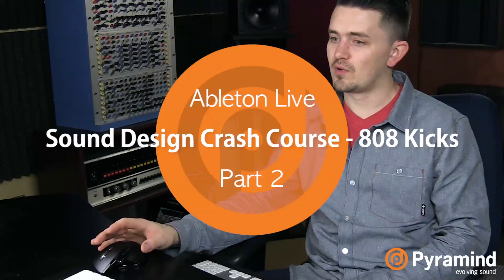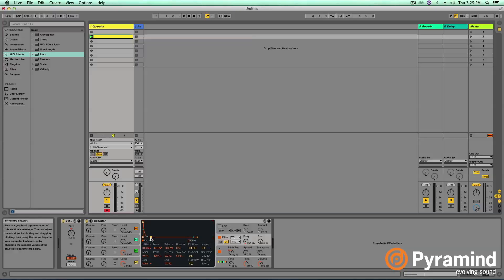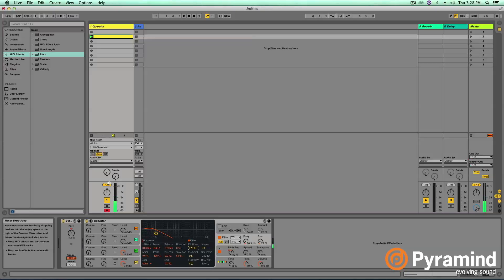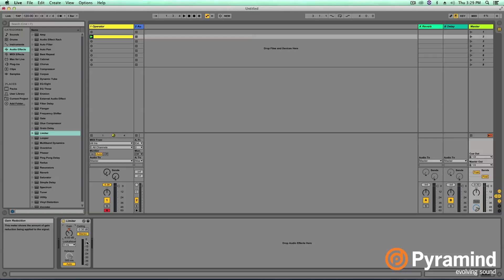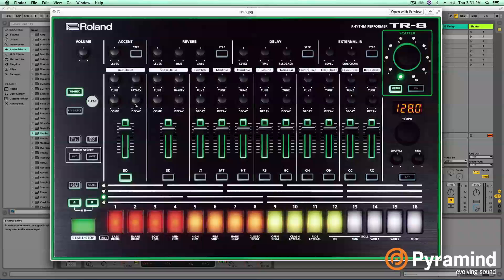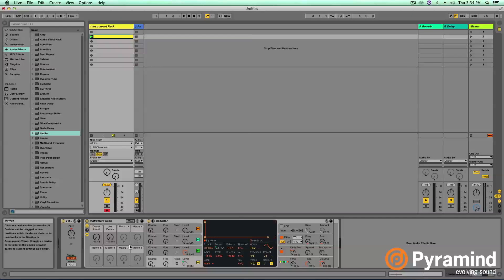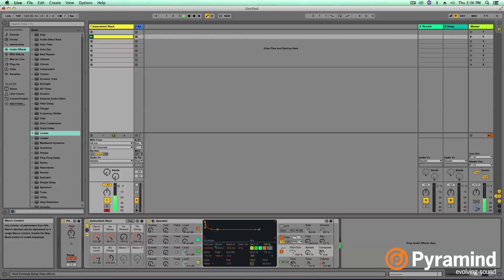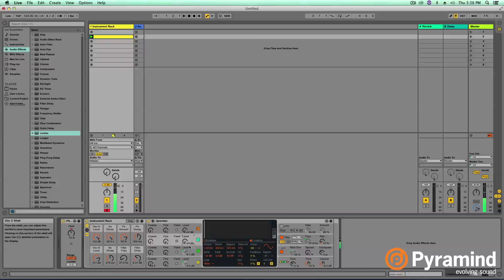Sound Design Crash Course (Free Download) | 808 Kicks | Part 2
In this multi-part sound design crash course, Pyramind instructor Will Clark goes over making 808 kick drums in Ableton Live. He uses Ableton’s Operator device and crafts a kick drum using additive synthesis. After covering various ways you can shape your 808s, Will finishes off the course by demonstrating how to make a 128 rack of kick drums.

In part 1, Will goes over additive synthesis and harmonics. He also covers making the “transient” (or higher end) part of your kick drums, as well as using pitch envelopes.

In part 2, he covers the filter section, and the importance of putting a limiter on your master. He also refers to the original 808 and demonstrates how to use macros to shape your drums.

In part 3, Will moves on to audio effects. He covers waveshaping with Ableton’s Saturator, as well as EQ and compression techniques. Then, he shows you how to make a rack using your 808 samples.

In part 4, Will uses Ableton’s fade and consolidate tools to edit and clean up his 808 samples. He finishes off the lesson by showing you how he made his 128 rack of kick drums, and how he uses Ableton’s chain selector to select each sample individually.